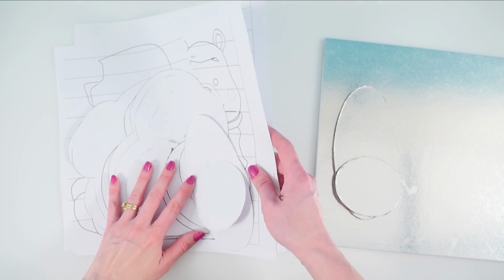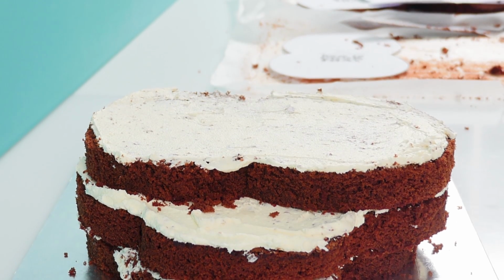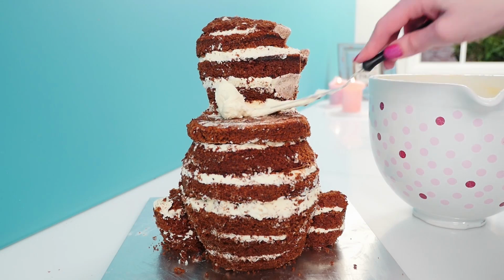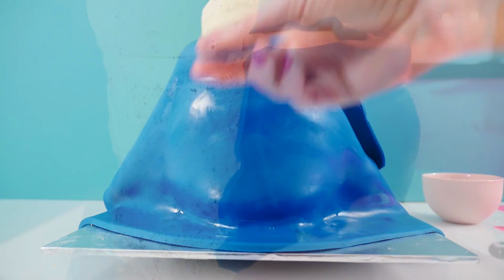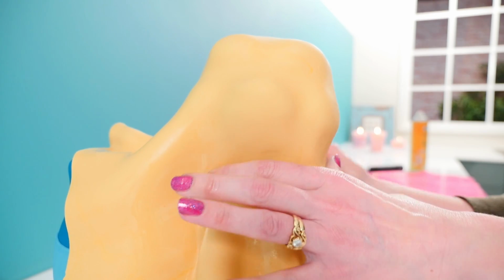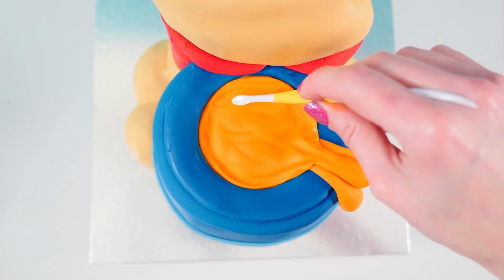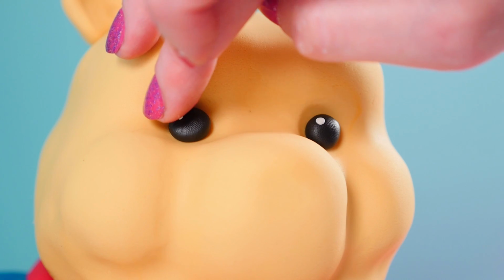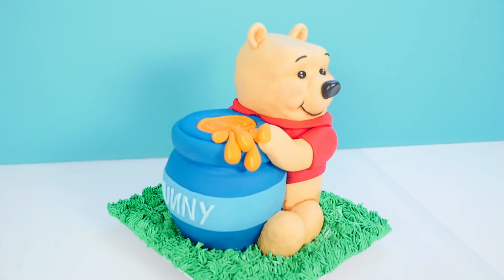Winnie The Pooh Cake 3D | How To Cook That Ann Reardon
MAIL:
Australia